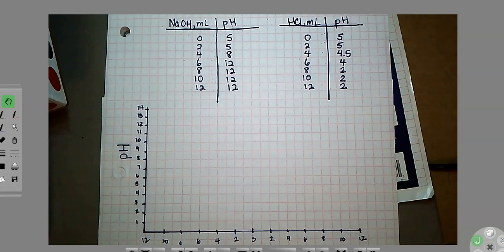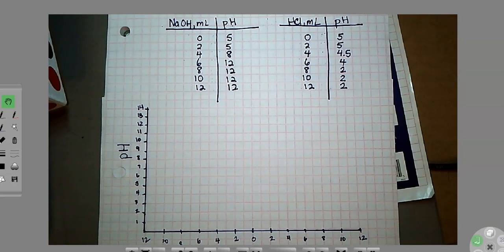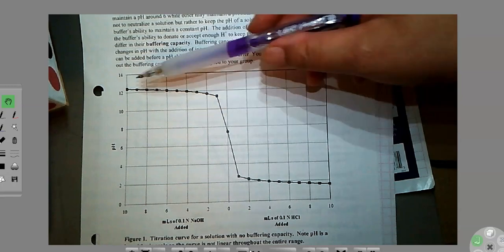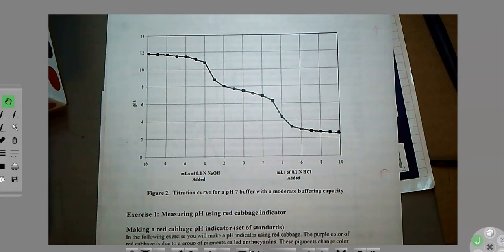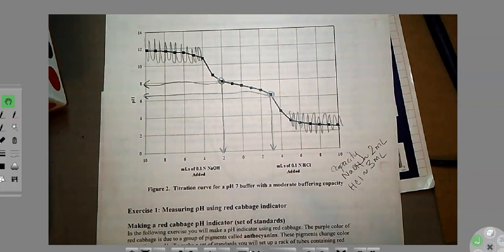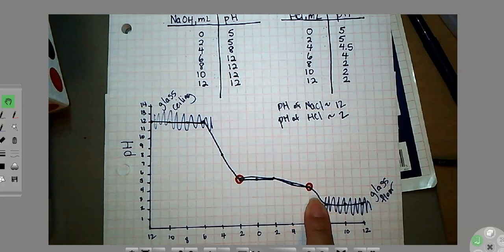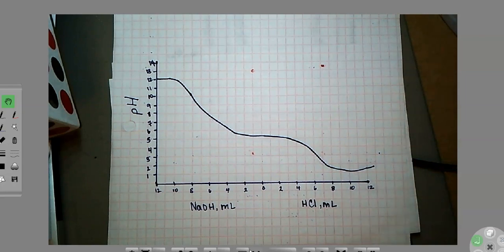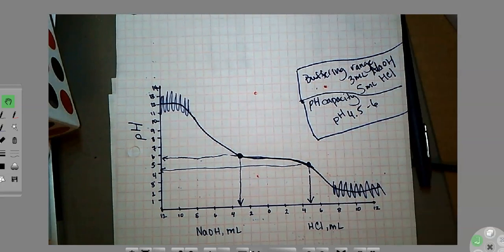Titration Curve of an Unknown Buffer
Hello. Here are instructions on how to graph and analyze a titration curve of a buffer.